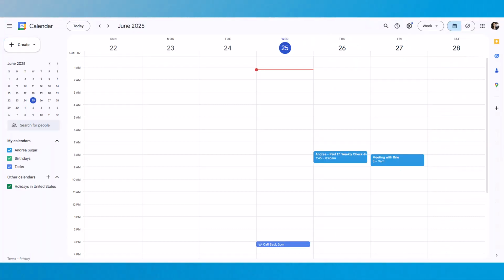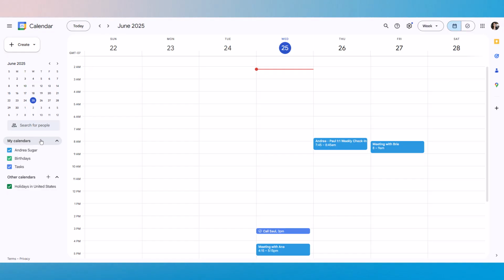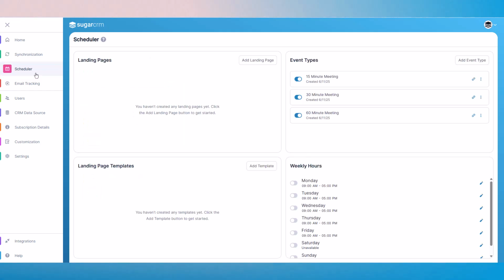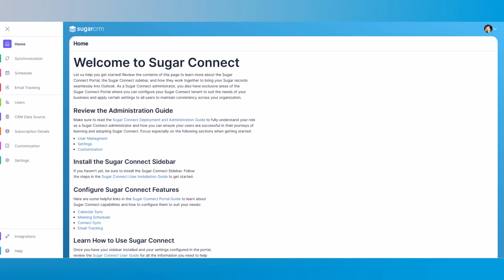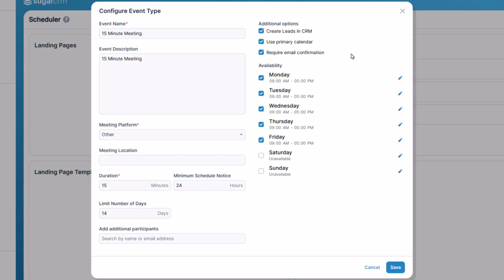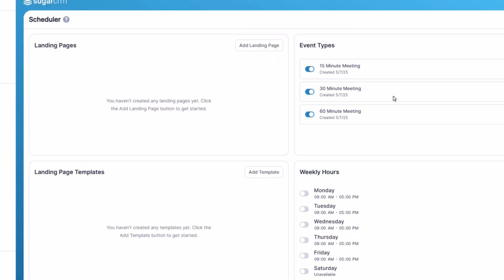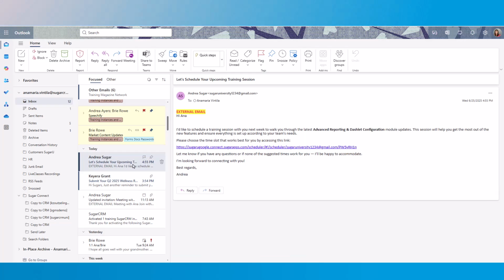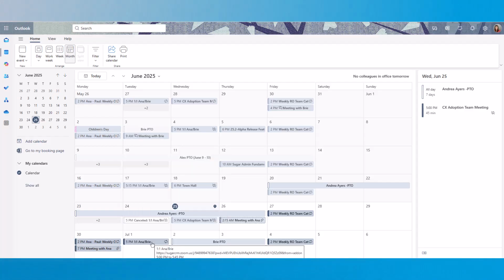Sugar Connect for Google Workspace - Meeting Scheduler and Integrations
In this video, we'll walk through how to use Sugar Connect’s built-in scheduling system—a professional and convenient way to book meetings with prospects, customers, or anyone you need to connect with.